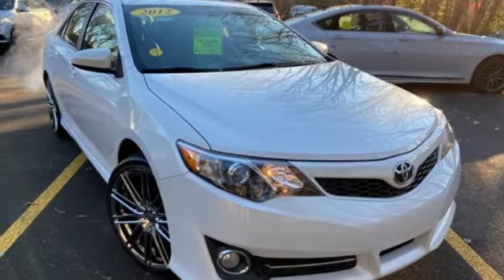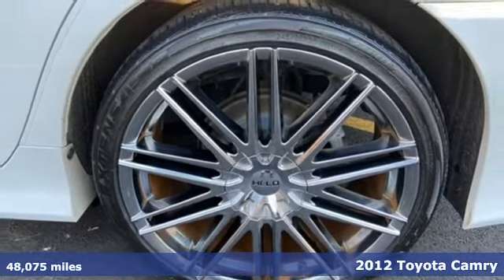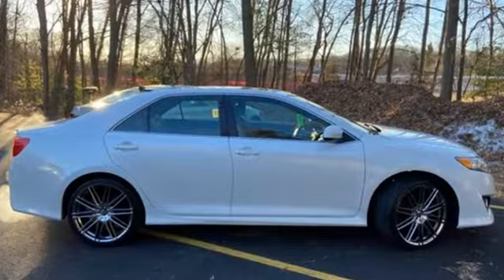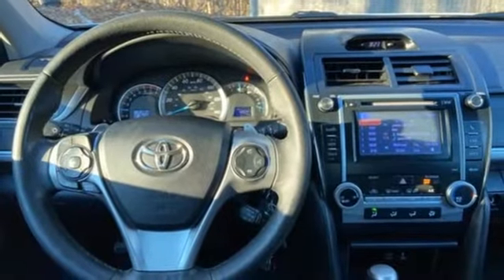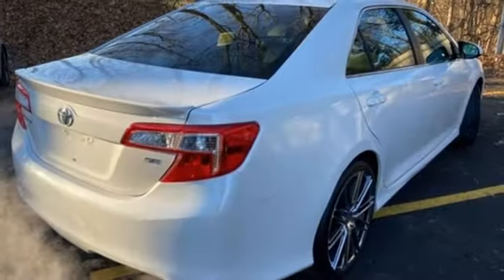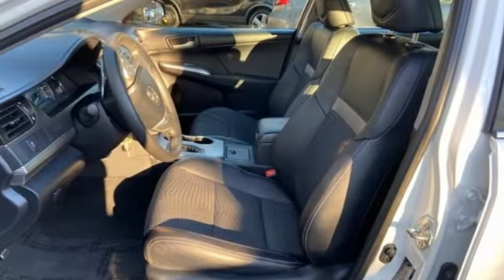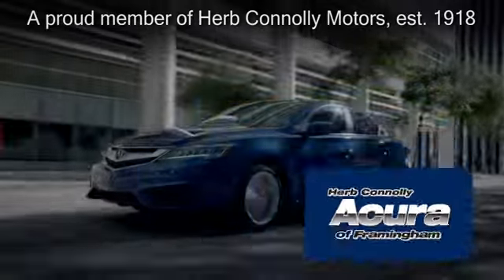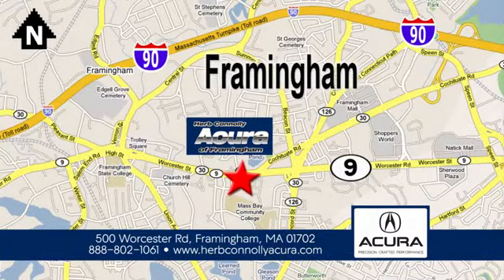Used 2012 Toyota Camry Framingham Natick Marlborough MA, MA A6238Q - SOLD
Year: 2012
Make: Toyota
Model: Camry
Trim: SE
Engine: 2.5L I4 SMPI DOHC
Transmission: 6-Speed Automatic
Color: White
Interior: Black
Mileage: 48075
Stock #: A6238Q
VIN: 4T1BF1FK5CU630353
Clean Carfax - SE Package - Power Windows & Locks - Remote Keyless Entry - Alloy Wheels - Herb Connolly Motors is the home of used car Live Market Pricing. Live Market Pricing gives our customers the peace of mind that we have already done the shopping for you. We price our vehicle aggressively in today's internet information marketplace, while adjusting accordingly for - Supply - Equipment - Condition and Mileage. Remember at Herb Connolly Motors a€“ We Don't Play Pricing Games!

Address:
500 Worcester Road Route 9 E